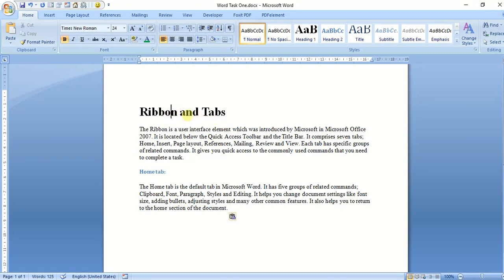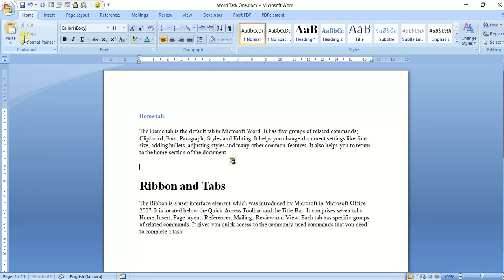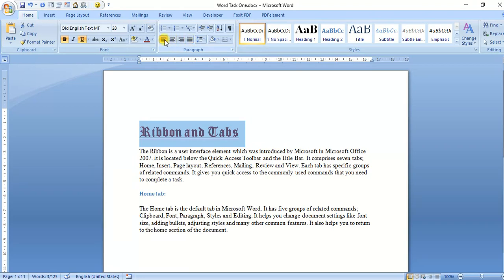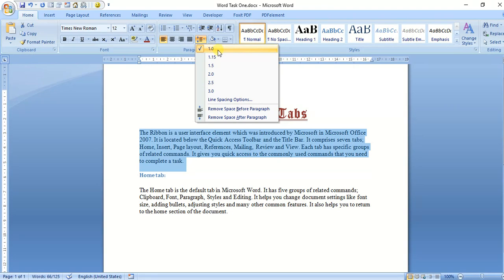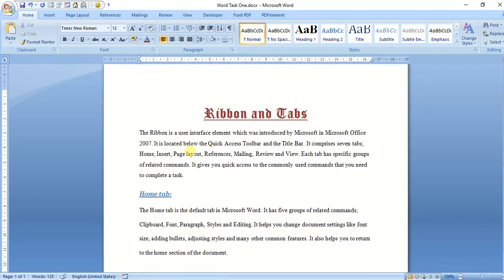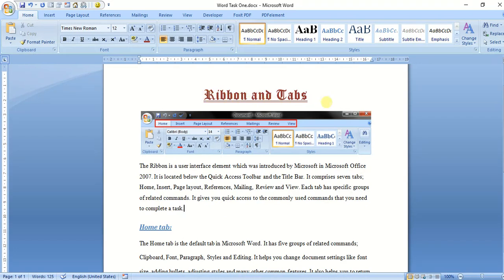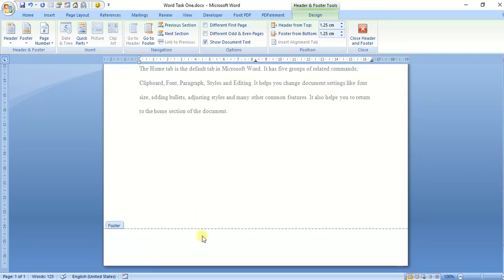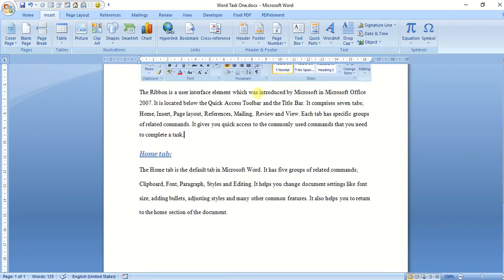Word processing Part 2